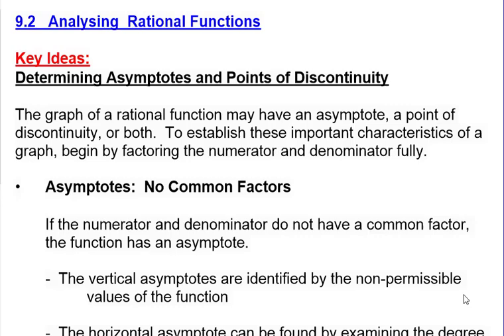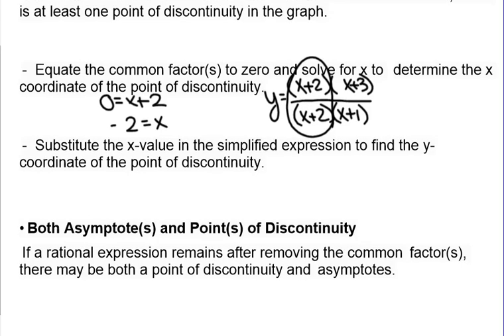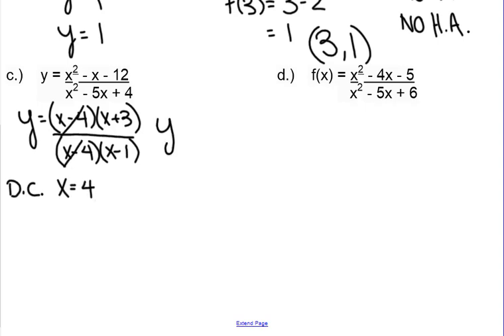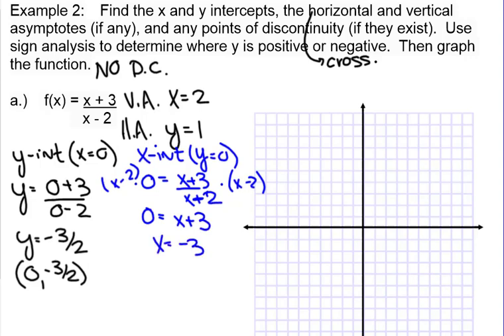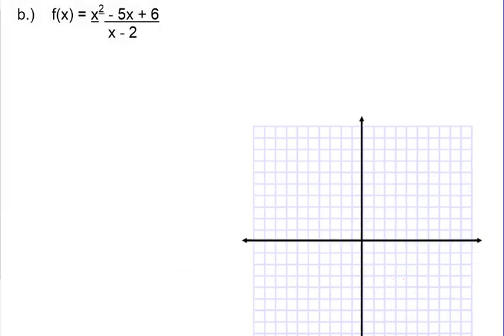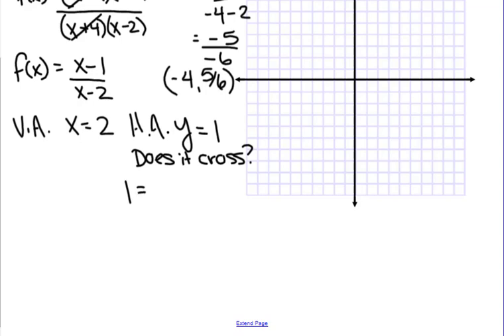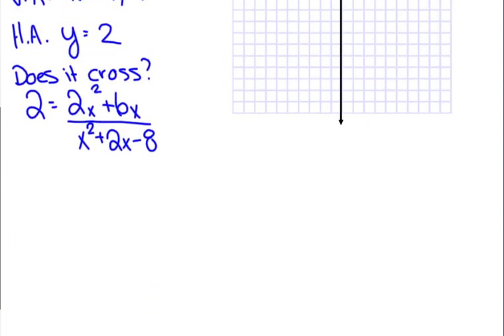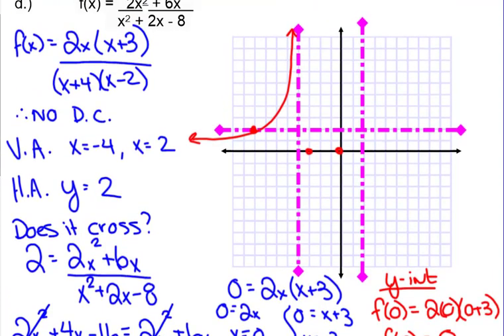9.2 Analyzing Rational Functions - Pre-calculus 30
9.2 Analysing Rational Functions - Pre-calculus 30

Kuta assignment & #8

Saskatchewan Curriculum